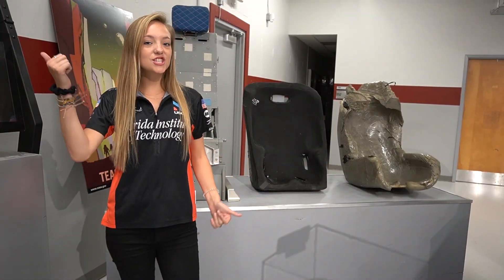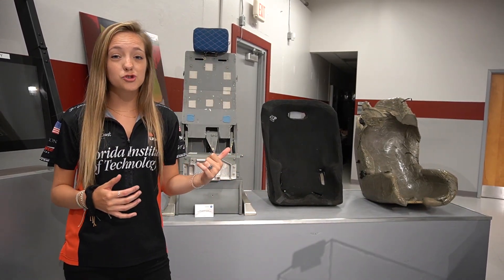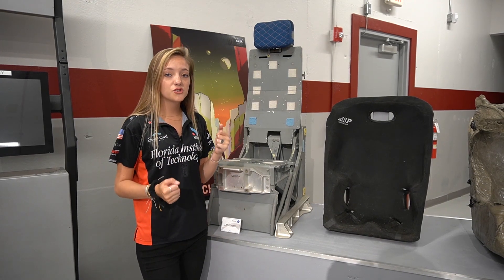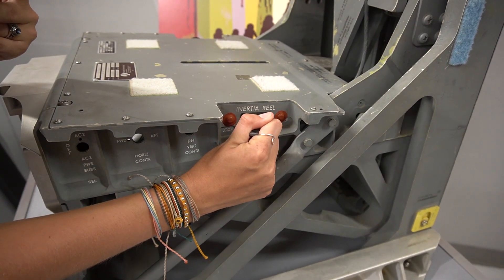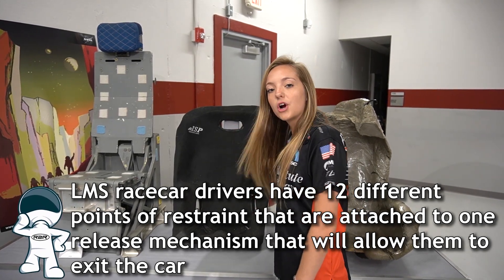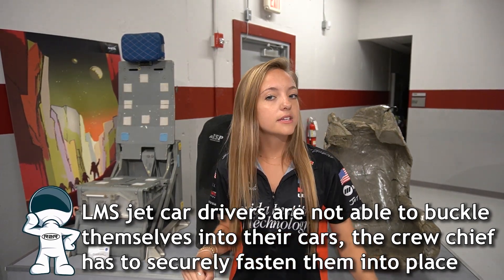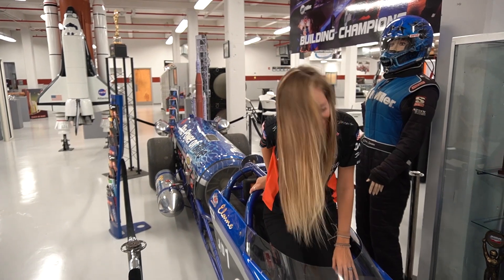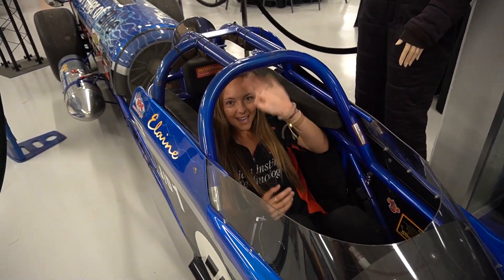Episode 5: Astronaut Seats vs Racing Seats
Have you always wondered how jet engines are similar to rocket engines? Well sit back and get ready because in this Rockets 2 Race Cars Mini Series presented by Blazing Trails, you will learn all about how they are similar and different!

On this episode of Rockets 2 Racecars, Lauren-Ann is going to teach about the astronaut seats and racing seats. These seats are meant to protect or astronauts and our racecar drivers but what else do we not know about them, watch and find out.

*Follow the Whole LMS Jets Team on Instagram*

*VISIT US FOR A TOUR*
2495 Palm Bay Road NE